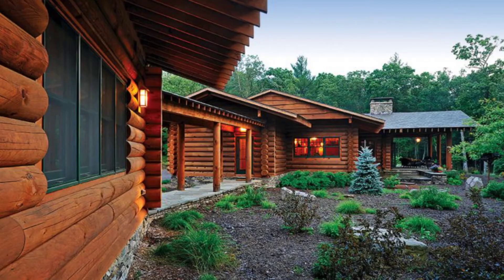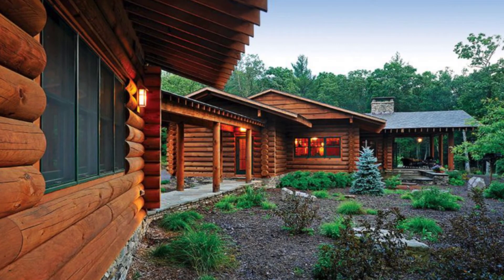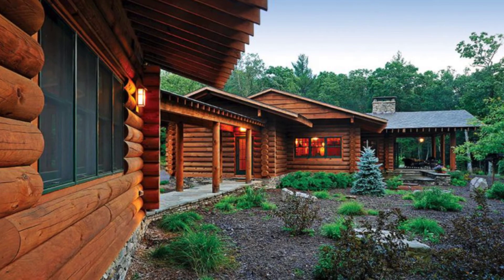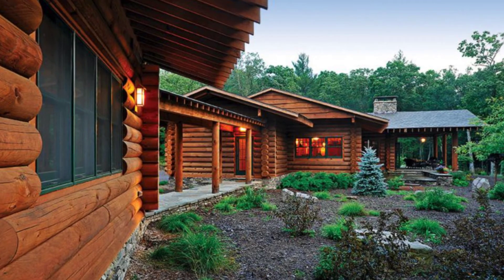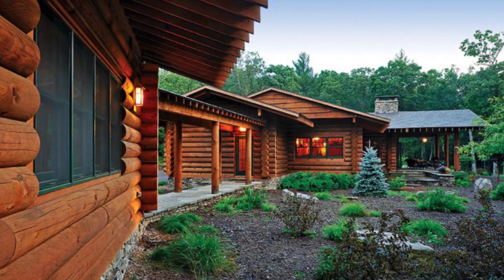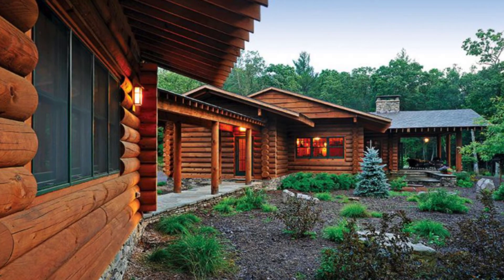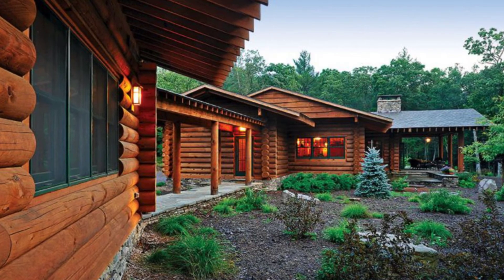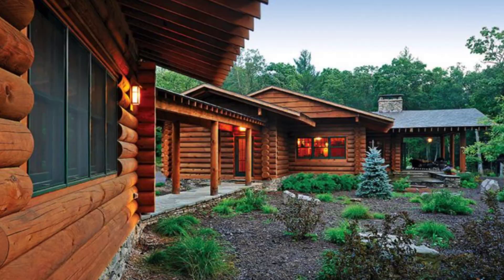A Stunning New York Arts And Crafts Log House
This New York Arts and Crafts log house is located on 47 acres in the Catskill Mountains, bordering a lake and a 35,000 acre Boy Scout camp. When Lois and Arnold Melman decided to build themselves a weekend home, they sought a secluded building site convenient to their primary home in New York’s Westchester County. That is when they found 47 acres in the Catskill Mountains.

The wooded property prompted Lois to recall her city-dwelling father’s desire to retire to a cabin building in the mountains. Her father passed away before he could fulfill his cabin building dream, but the couple committed to building a log cabin building in his memory. They took his wood cabin dream a step farther. Rather than building an ordinary wood cabin, they decided to build an Arts and Crafts style wood cabin.

The couple chose Greene and Greene’s Blacker House as inspiration. The California home built-in 1907, wasn’t logged but used wood extensively on the exterior. In researching cabin building designs, the couple discovered a 1995 Arts and Crafts-style log house they liked that Seattle architect Bob Hoshide had designed. They contacted the architect, and he agreed to design their log cabin retreat. Hoshide visited the property and took inspiration from the surroundings, using as the starting point the Blacker House and Greene and Greene’s Gamble home design. The cabin building process took about a year, with ideas passed back and forth through email.

A notable feature of the cabin building is its wide overhangs. They emphasize the low profile of the home, which mimics the silhouette of the Blacker House. The Arts and Crafts log house have no upper level, so they added a 1,000-square-foot guest house just steps away from the main log house that functions as a second story. The guest house is connected by a breezeway and angled to provide a view from the main log house.

The architect told the owners that they would want to be able to look at the guest house when they were sitting in the main house kitchen and see what they had designed. The log house also influences architect Frank Lloyd Wright. Wright believed that whatever you build, you are communicating with nature. So, by having the log house on one level, with plenty of windows and having a couple of outside areas, the log house is one with nature.

The New York Arts and Crafts log house sit on top of a 1,200-foot mountain, accessible by a half-mile driveway that winds up through the woods. The Melman's looked at several nearby log house companies before settling on Estemerwalt Log Homes, which is located just across the border in Honesdale, Pennsylvania. They chose the log house company’s eastern white pine logs, which were milled to full round at 12-inch diameters. The logs extend into the log house to define interior spaces but without enclosing any while leaving everything else in the home wide open except for a framed wall that forms the laundry/pantry and another for the entertainment area that is located outside the master bedroom.